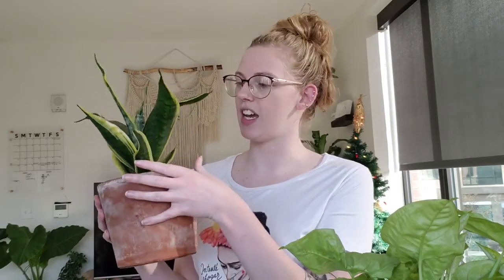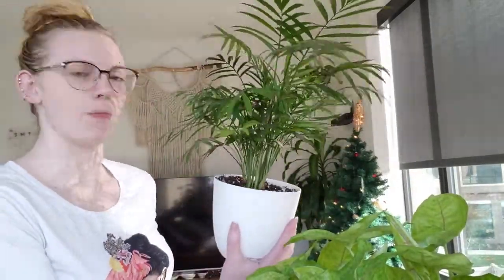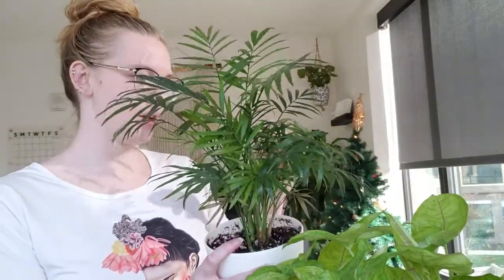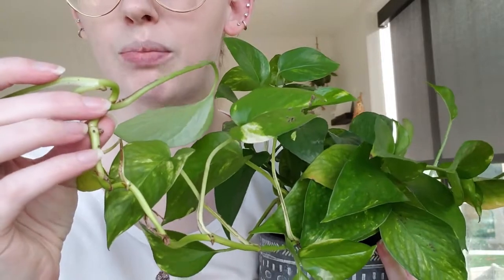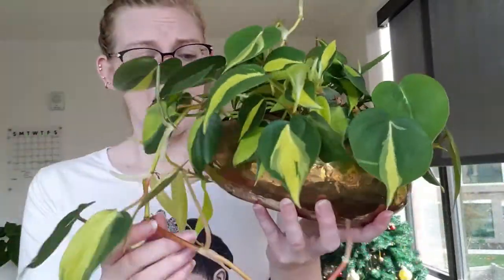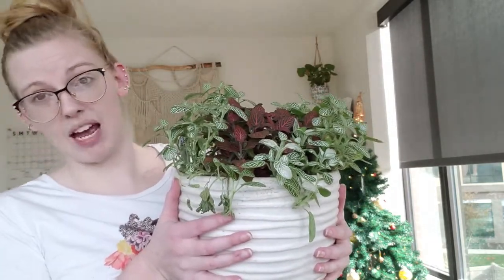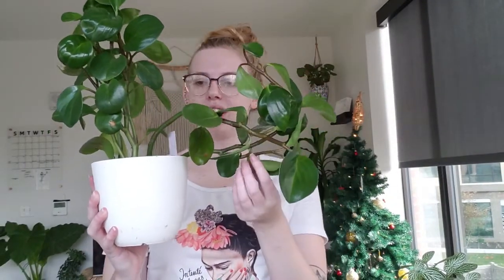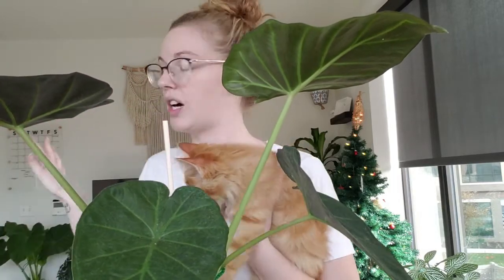My Top 8 Favorite Houseplants!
F A V O R I T E  S O I L  P R O D U C T S
Espoma Organic Cactus Mix
Espoma Organic Potting Mix: https:amzn.to/3i7yYnL
Horticultural Charcoal
Worm Castings
Pumice Stone
Orchid Mix

P L A N T  F O O D  &  F E R T I L I Z E R S
Micro Combo Fertilizer

H U M I D I T Y
Elechomes 5.5L Humidifier
Small Humidifier

P L A N T  G O O D I E S
White Pots
Clear Pots
Digital Hygrometer
Plant Velcro
Macrame Plant Hangers
Modern Plant Stand
Seagrass Belly Basket
Black Metal Pot Stands